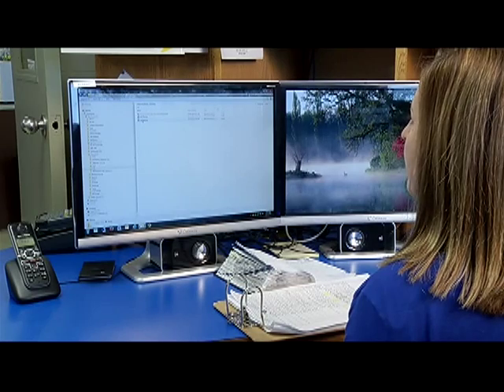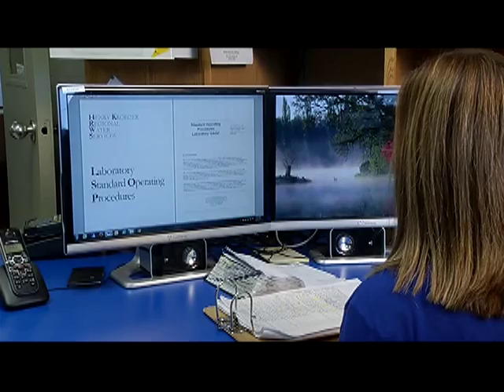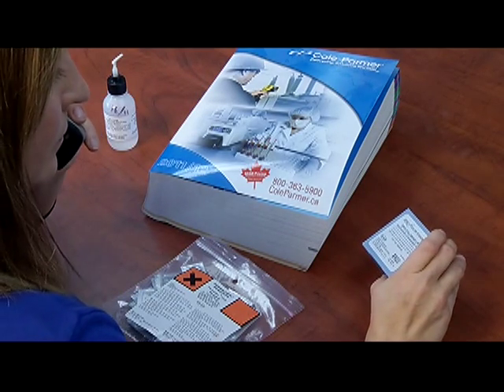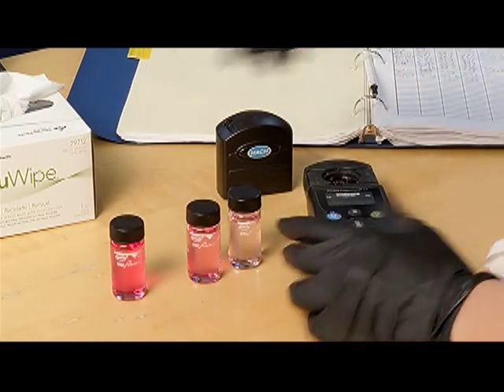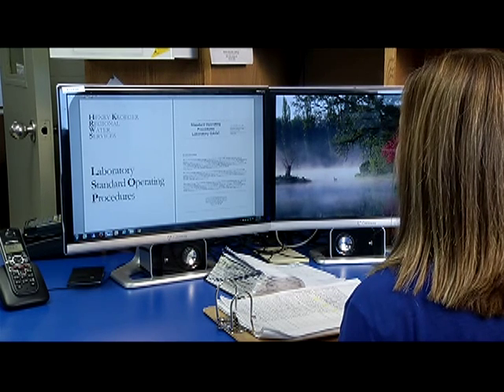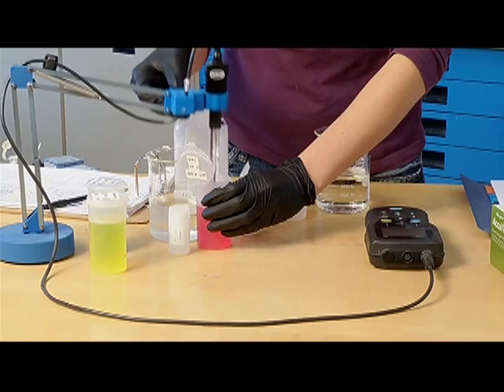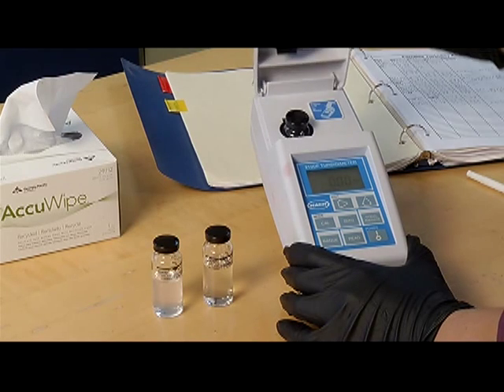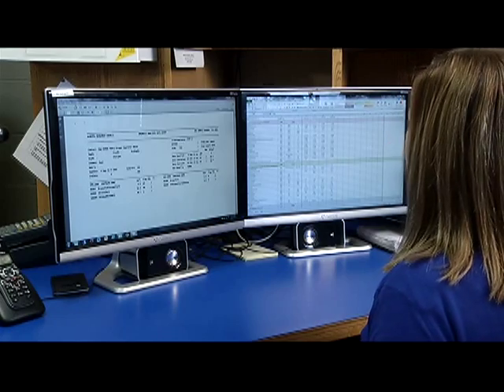9 Quality Control/Quality Assurance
AWWOA training video on water quality control/water quality assurance in a laboratory or water treatment facility. Of particular interest to operators.